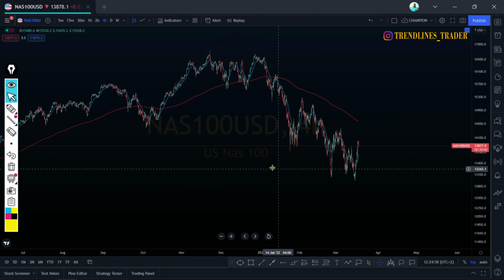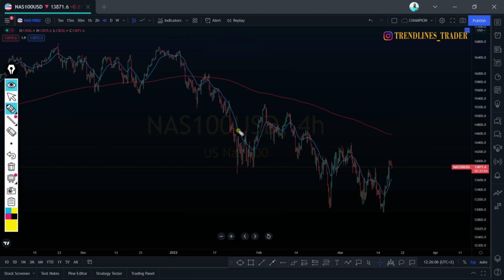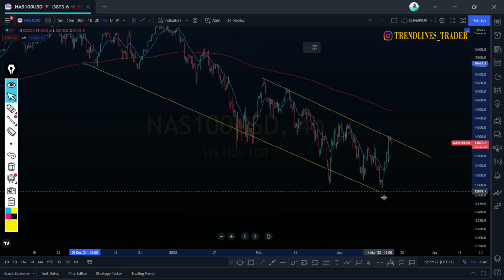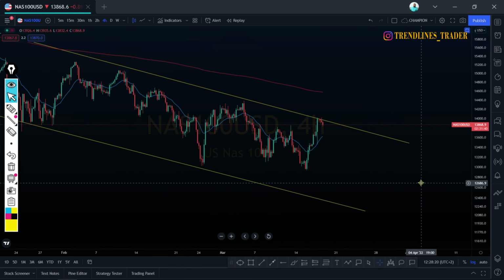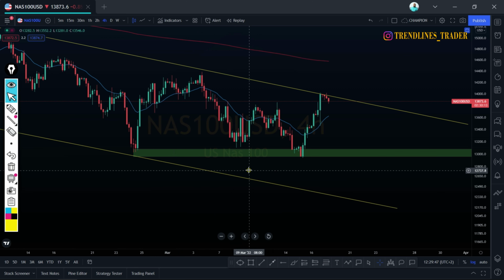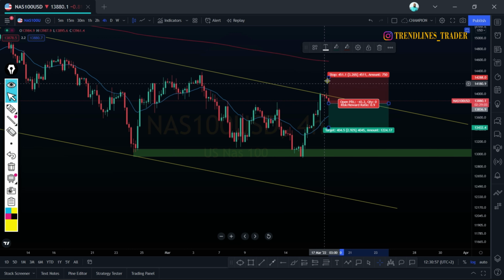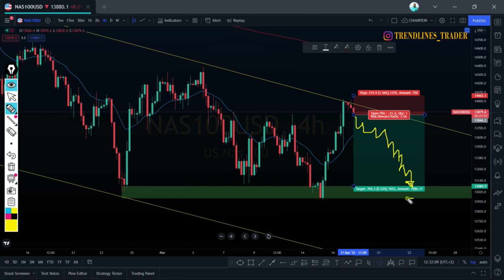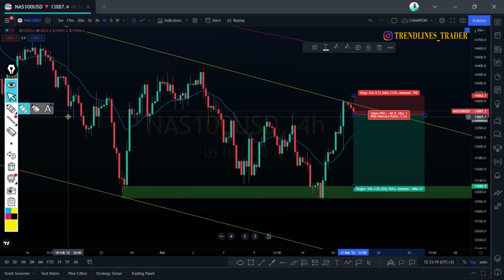NAS 100 DAILY TECHNICAL ANALYSIS | 17 MARCH | US100 | NASDAQ100 | FOREX STRATEGY